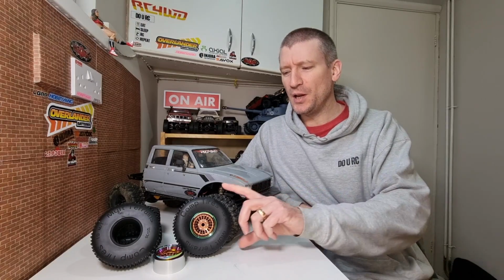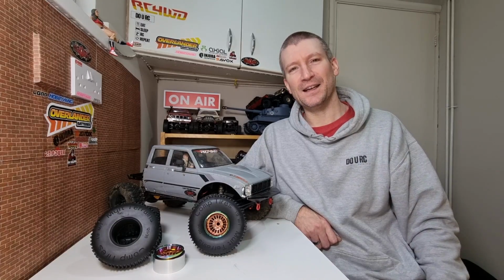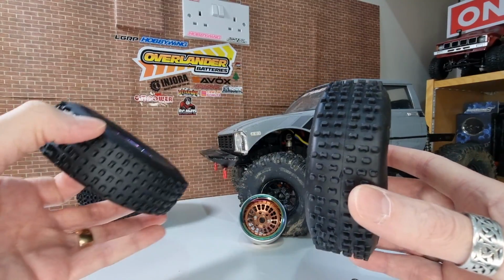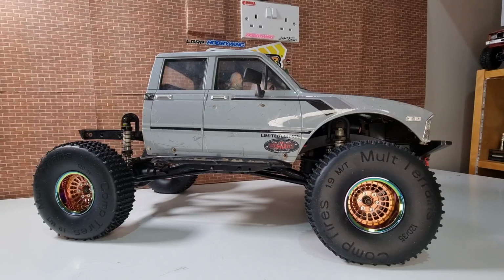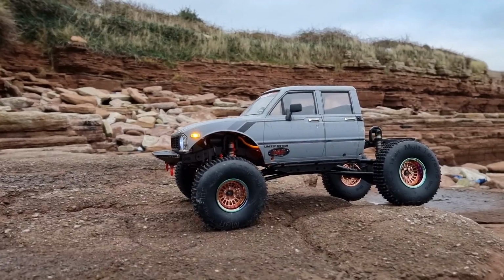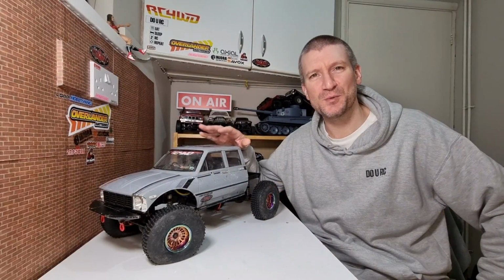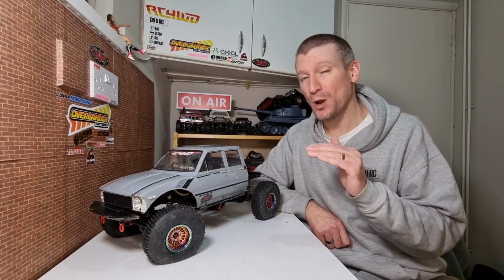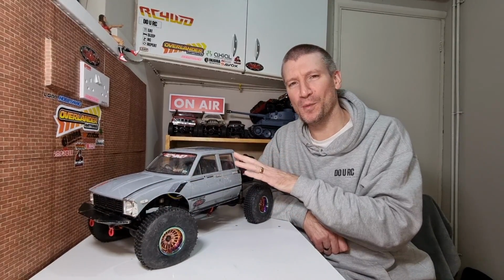FIRST LOOK - Injora 1.9 COMP PIN Tyre Test w/ RC4WD C2X Mojave II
Today we're testing out the New Injora 1.9" Comp Pin tyres on my RC4WD C2X Mojave II, hitting the rocks to test them out. I really like the 1.0 versions, so lets see how these brand new 1.9's perform.

Due for release 20th December 2023 so no direct link yet!

Like what I do and want to buy my Coffee, you can use the Super Thanks on any of my videos and choose how much to share with me. More Coffee means more great content!

A massive thank you to all our members, I really appreciate the support. 👍

[Specification]
Body - Mojave II
Chassis - RC4WD C2X
ESC - Hobbywing 1080
Motor - 550 Size Brushed Motor
Remote Control System - Flysky FS-GT3C 3 Channel 2.4Ghz
Battery - Overlander 7.4v 2S 25C 2900mAh Lipo Battery Pack

My videos are the adventures of rc cars off road and rc trucks in the mud, on rocks, in the sand and water!